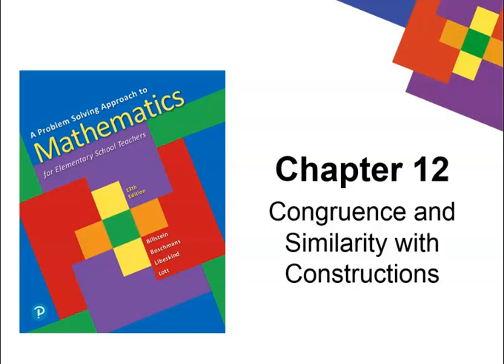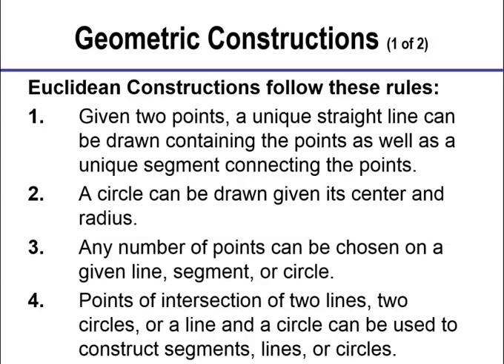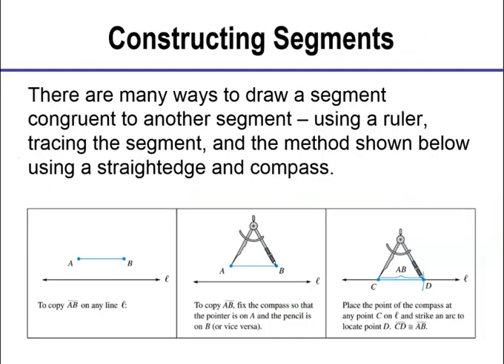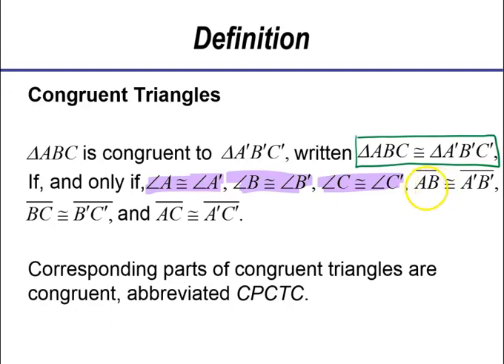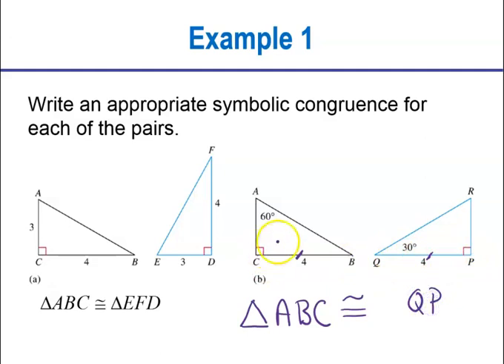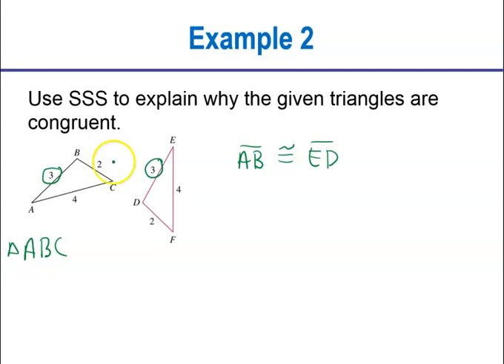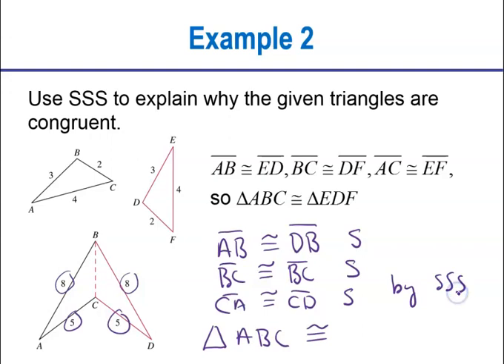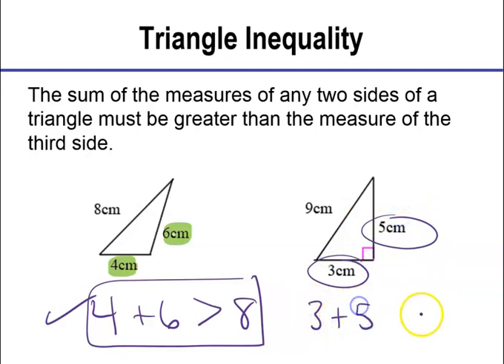MTH232 Section 12-1 Part1, Congruence Through Constructions